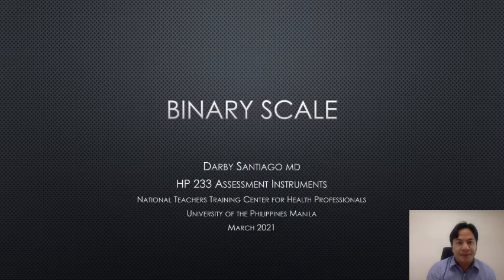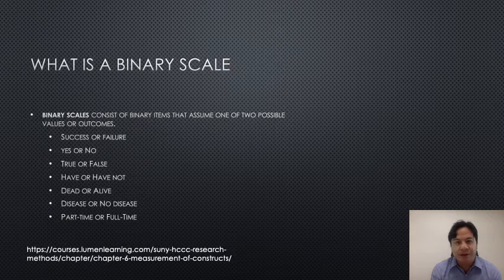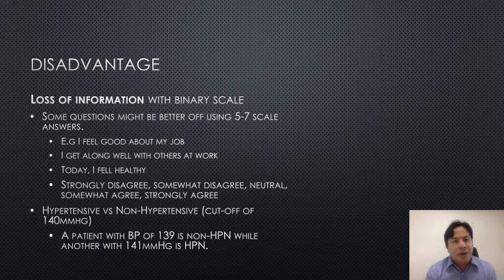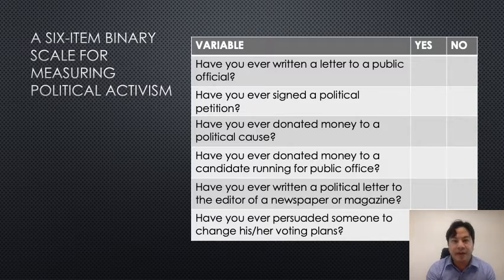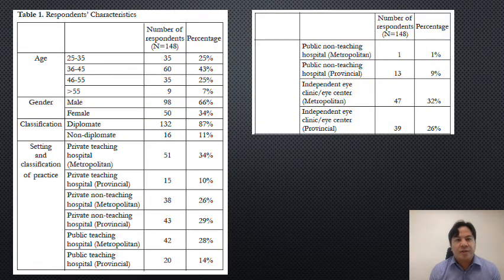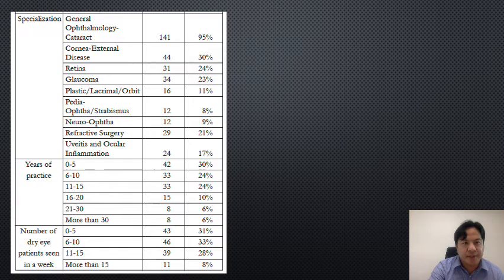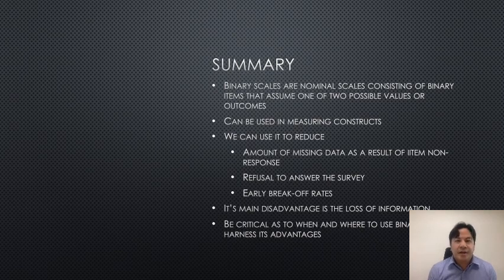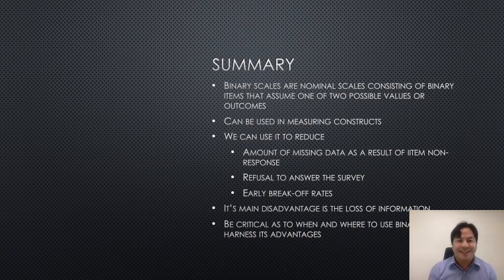Binary Scale in Social Research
This video introduces the learner to what binary scales are, their advantages and disadvantages. Some examples are given towards the last part of the video.